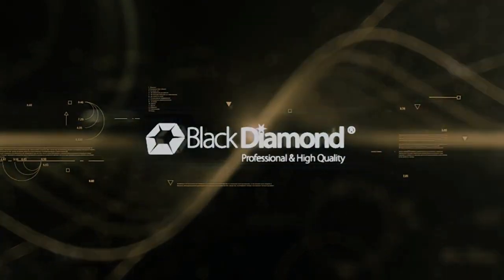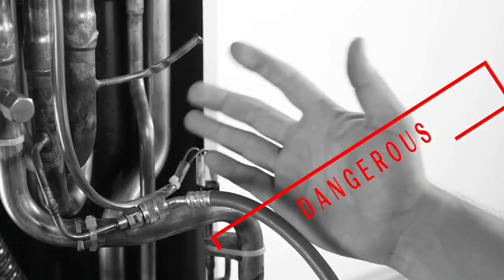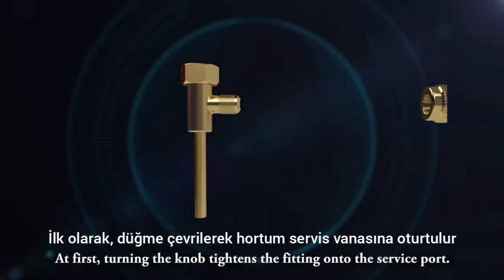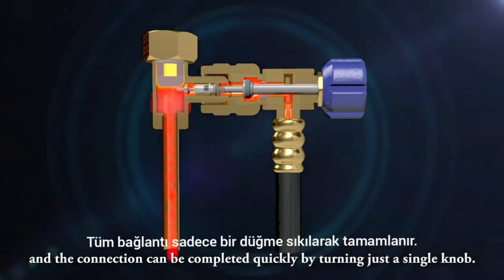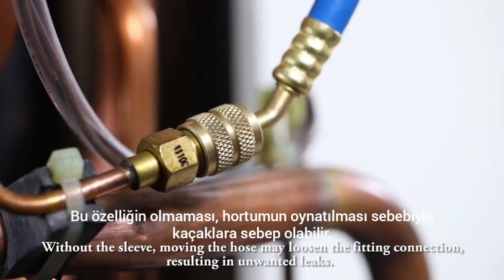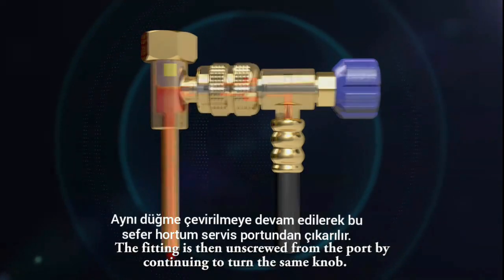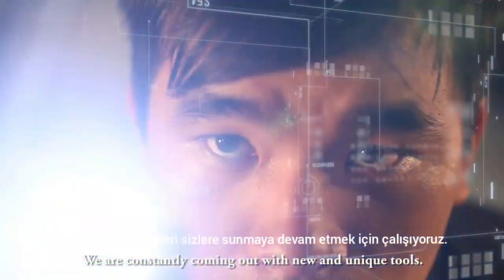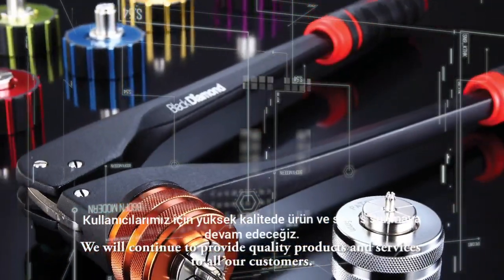Yeni nesil "gaz kaçırmaz" hortum! - Black Diamond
Yeni nesil Black Diamond "safe seal" hortumlar ile hortum soğutma sistemine bağlanırken gaz kaçmaz, parmaklar yanmaz. Özel patentli teknolojisi sayesinde soğutma sistemlerinde basınç ölçmek ve gaz şarjı yapmak için kullnılan soğutma hortumları arasında yenilik getiren bu teknoloji bilinen gerçekleri değiştirecek.

Ürün ile ilgili daha fazla bilgi için;